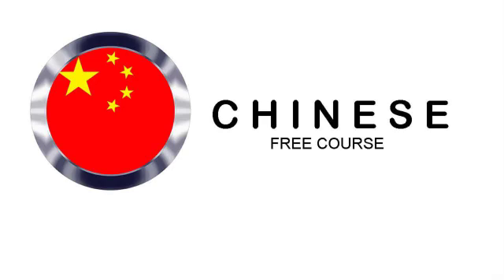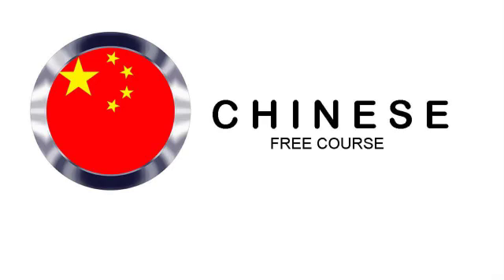Standard Chinese 2 - Unit 3 - 3C-2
✅ Aprende tu idioma favorito aquí en YouTube.

✅ Estos son los pasos que debes seguir para comenzar a aprender:

✔️ Dirígete a la pestaña del Canal "Listas de Portugués" y elige el o los idiomas que quieras aprender.

✔️ Lee atentamente la Descripción de la Lista de reproducción y sigue los pasos que ahí se indican para obtener GRATIS los libros digitales de cada Curso.

🔥🔥🔥 GRUPOS DE FACEBOOK PARA APRENDER IDIOMAS 🔥🔥🔥

✅ FRANCÉS 🇫🇷

✅ INGLÉS 🇺🇸

✅ ITALIANO 🇮🇹

✅ ALEMÁN 🇩🇪

✅ PORTUGUÉS 🇧🇷